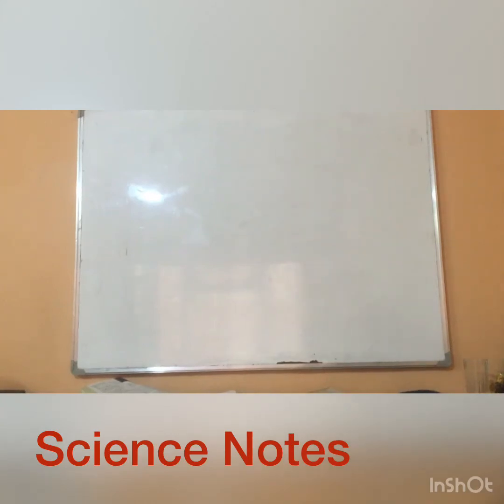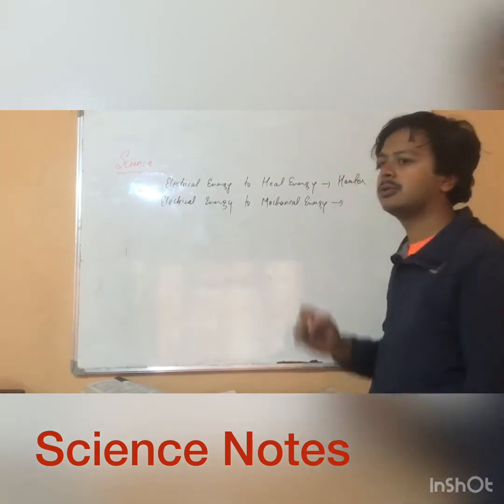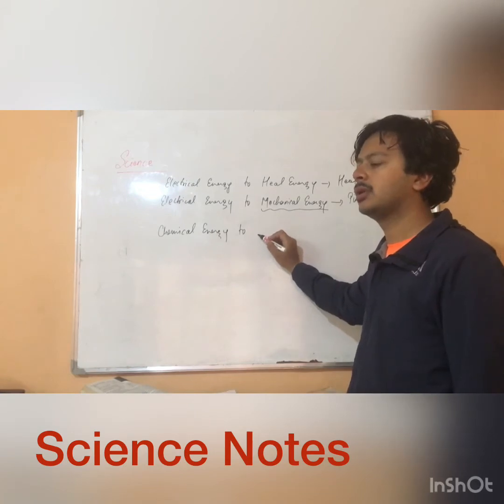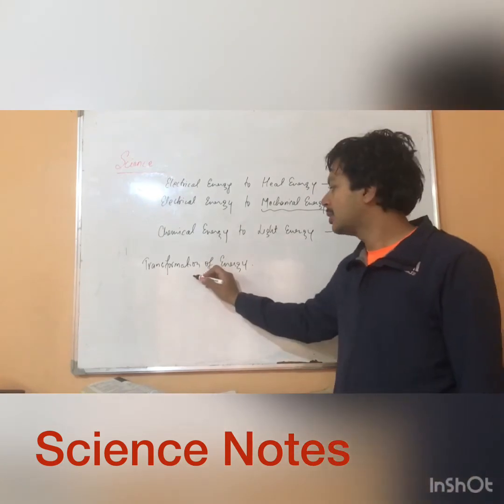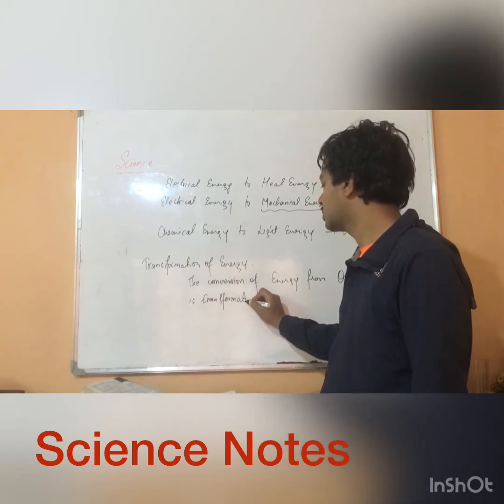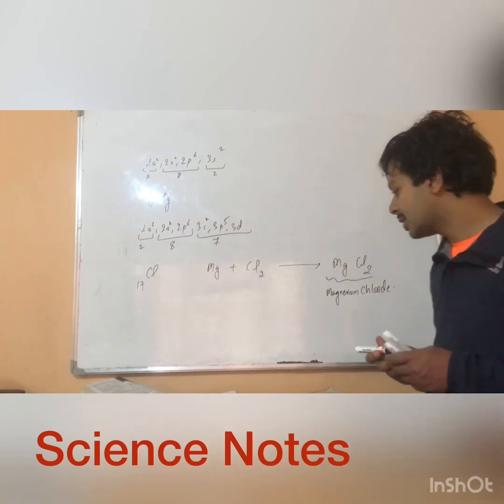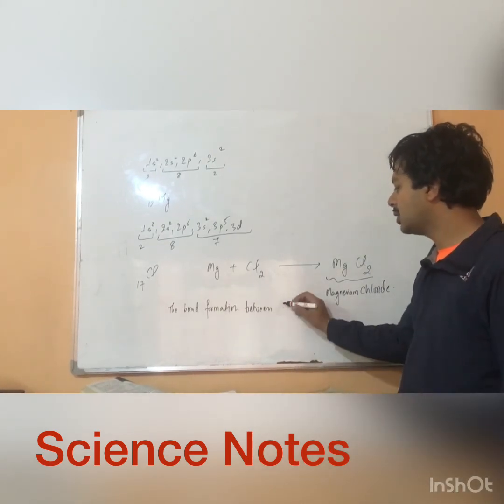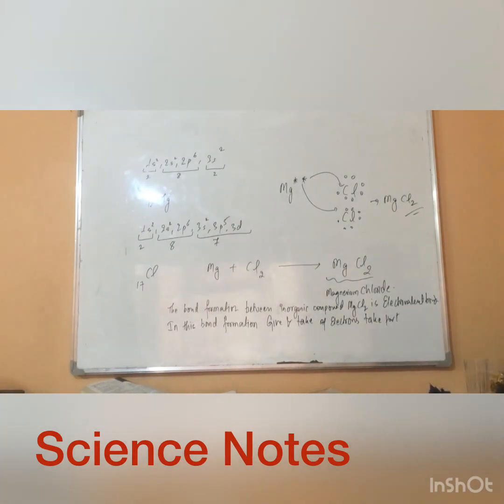Grade 9 Science solutions short questions